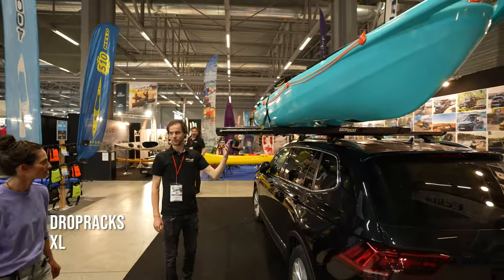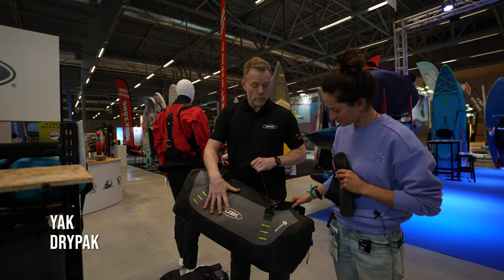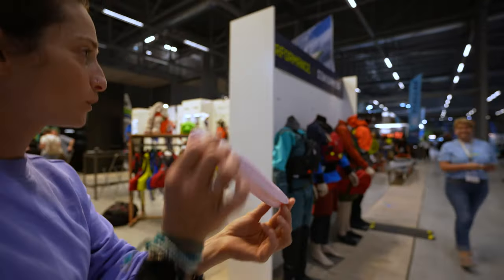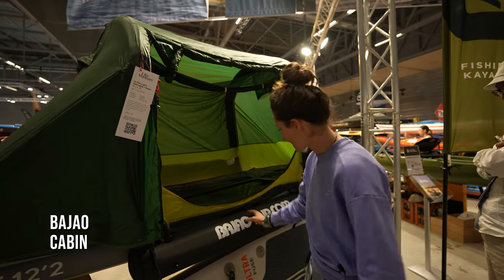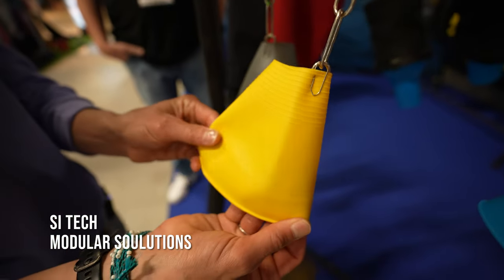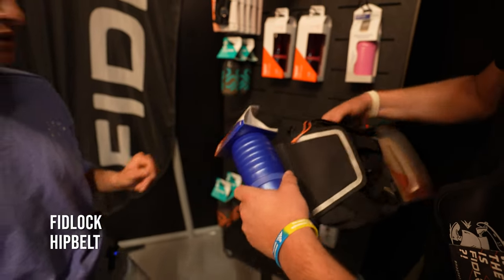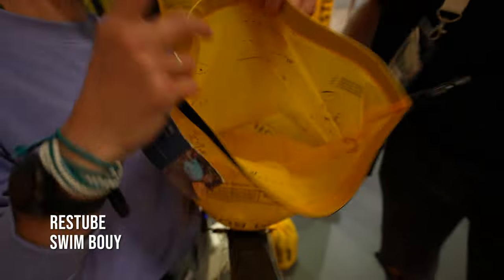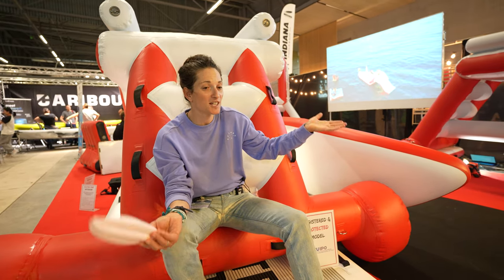Inside The Paddle Sports Show 2023 | Accessories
Follow Anna from Kayak Session around P2S2023 to see what's new in the world of paddle sports accessories! Some very cool gadgets and eco-friendly products are around this week! Only at the Paddle Sports Show 2023 in Strasbourg, France.

Only at the Paddle Sports Show 2023 in Strasbourg, France.